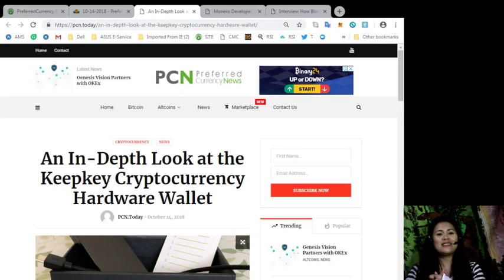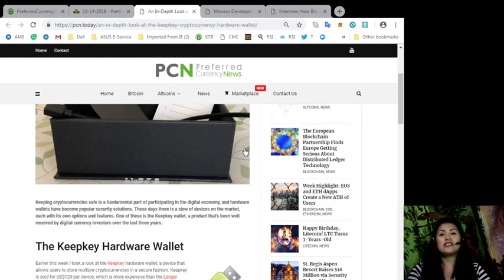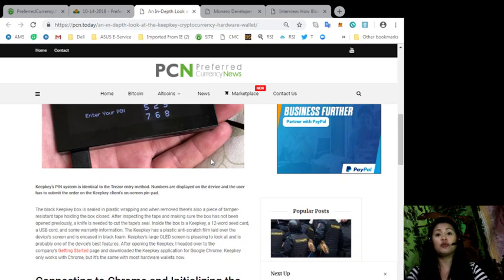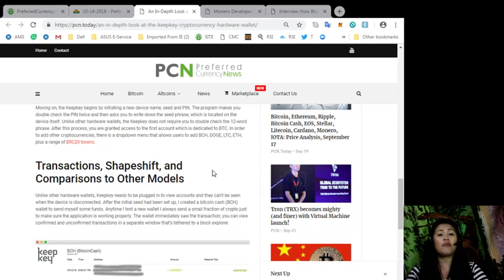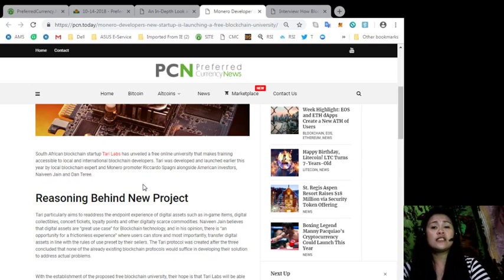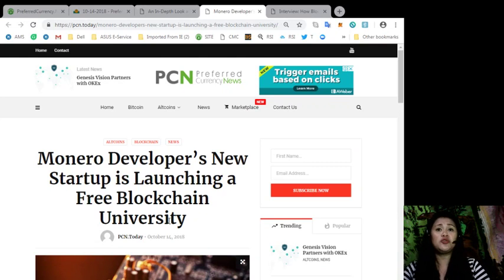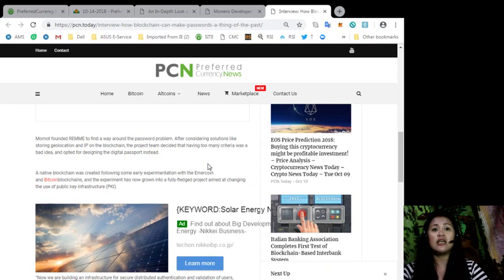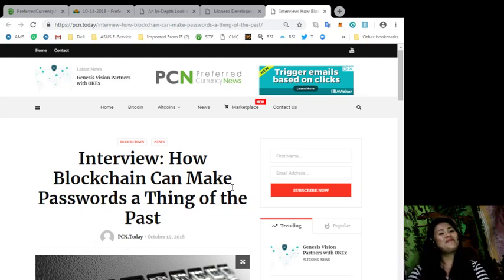An In Depth Look at the Keepkey Cryptocurrency Hardware Wallet